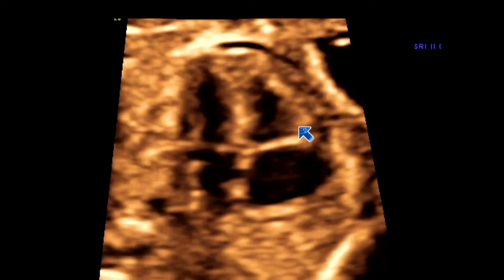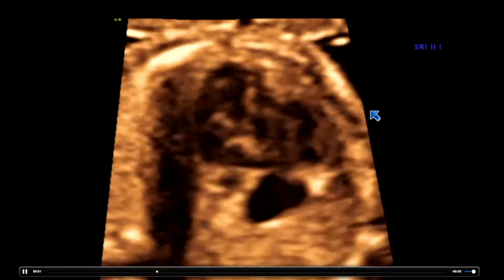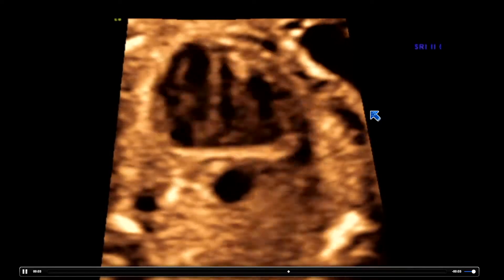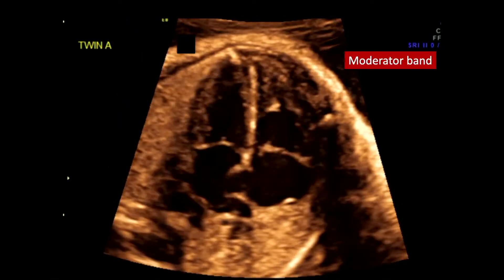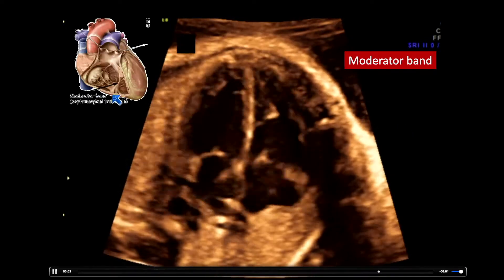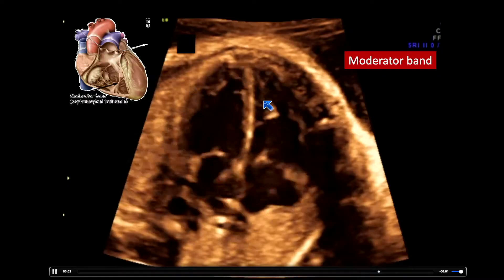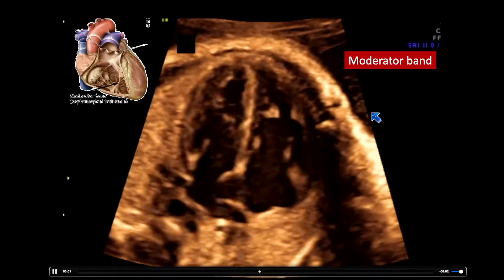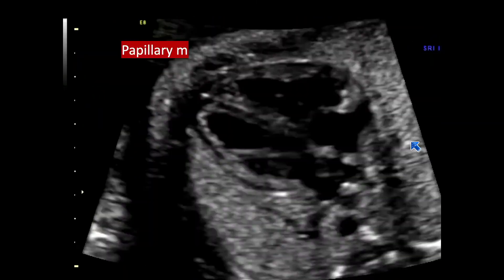2022 Fetal Echocardiography: Normal and Abnormal Hearts - A Video CME Teaching Activity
Continuing Medical Education - Radiology Lecture Series (Video Promo)

Series: 2022 Fetal Echocardiography: Normal and Abnormal Hearts - A Video CME Teaching Activity

This CME activity provides detailed information on the evaluation of the normal fetal heart both from an anatomic and functional approach.

In keeping with progress in this field, detailed information on the use of three-dimensional ultrasound in fetal echocardiography and cardiac imaging in the early gestation is presented.

The CME activity also provides comprehensive evaluation of various cardiac malformations, involving abnormalities of the cardiac chambers and the outflow tracts.

TARGET AUDIENCE
This CME activity will greatly benefit physicians and sonographers in the fields of obstetric imaging, fetal echocardiography and pediatric cardiology.

Residents in obstetrics and gynecology, as well as fellows in maternal fetal medicine and pediatric cardiology, will also benefit greatly.

It should also prove valuable to those physicians and sonographers wanting to gain a more in-depth knowledge of fetal echocardiography.

Educational Symposia
Industry Leader in Continuing Radiology